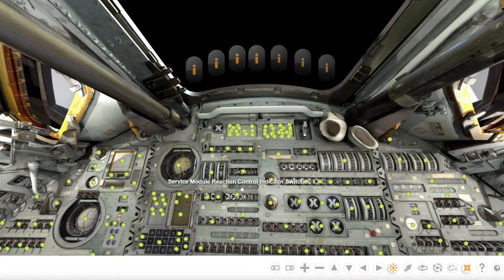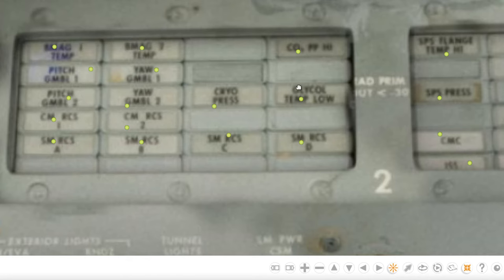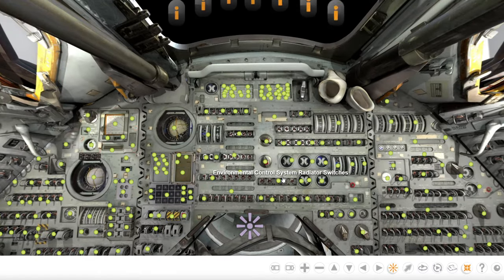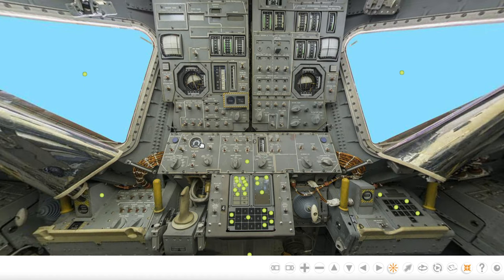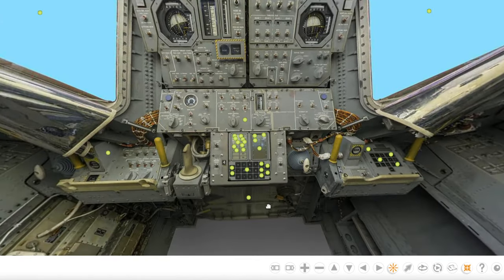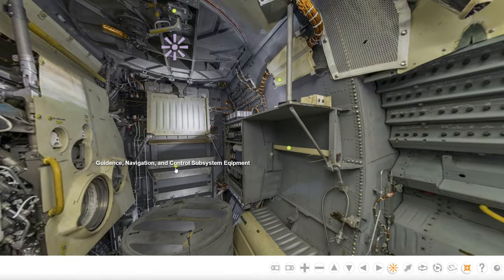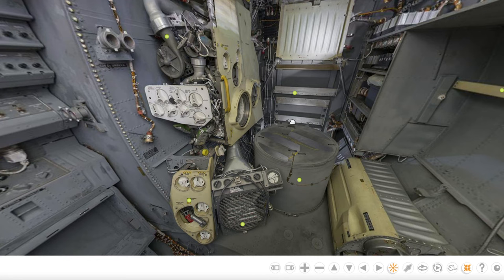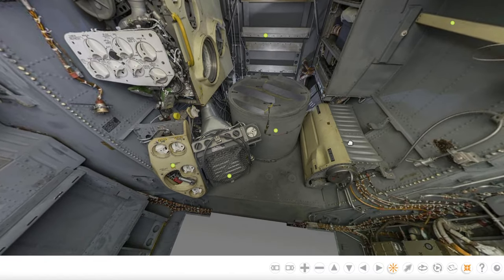Apollo Command Module and Lunar Module Update August 1st 2020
All the components on the Command Module's Control Panel are documented. Started doing components on the Lunar Module. See the results from your feedback on this and other Spacecraft like Gemini, Artemis, and the Space Shuttle . Join now and get a week FREE!